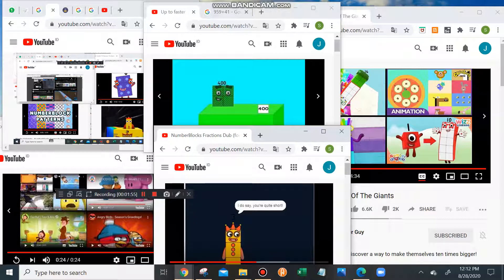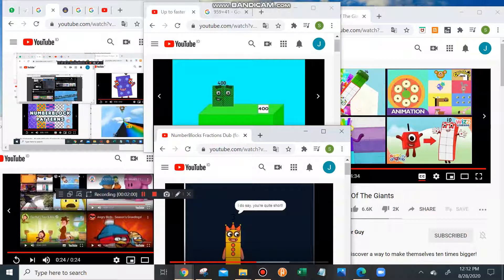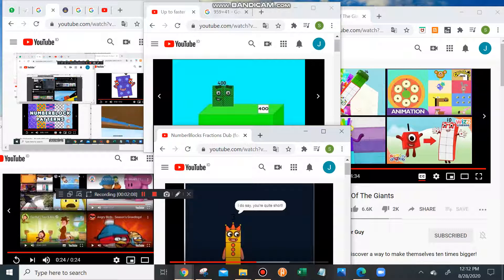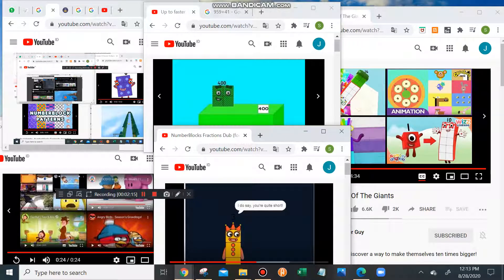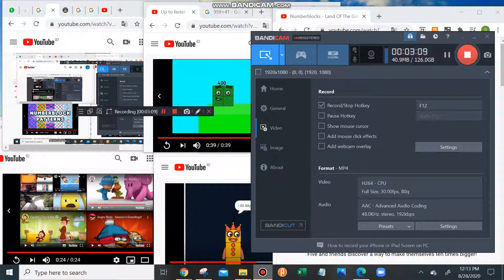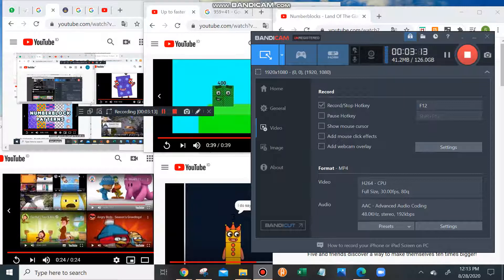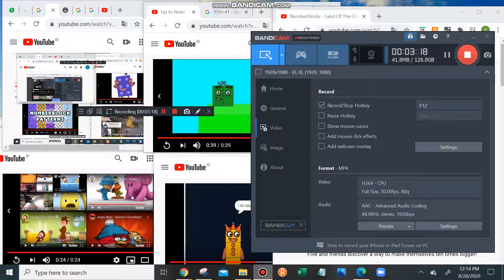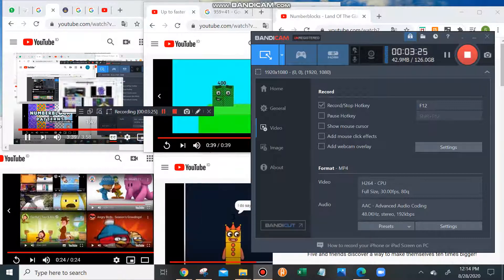up to faster 998 parison to numberblocks